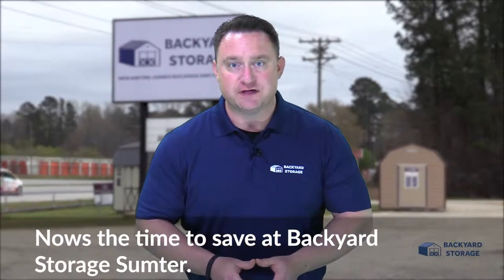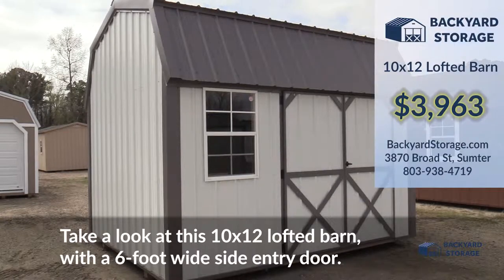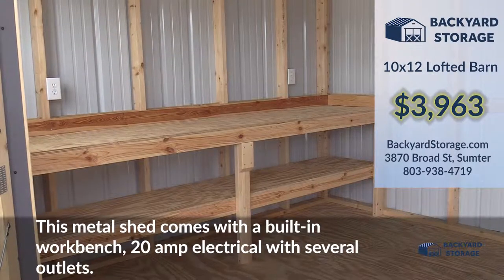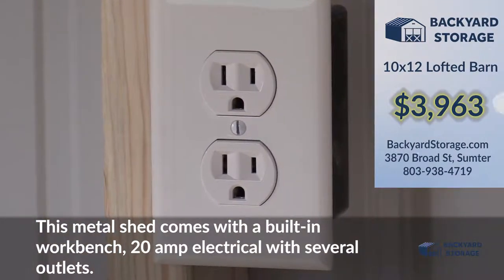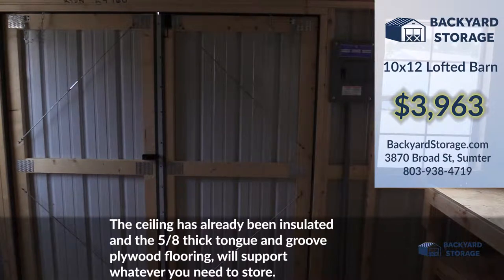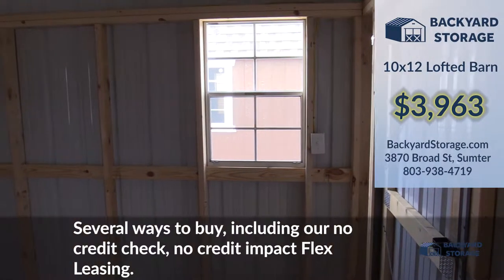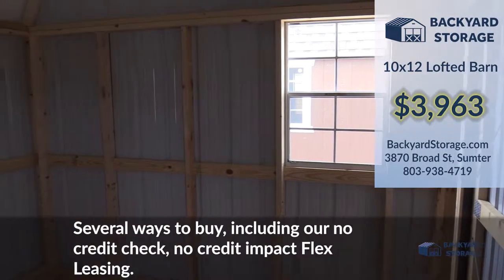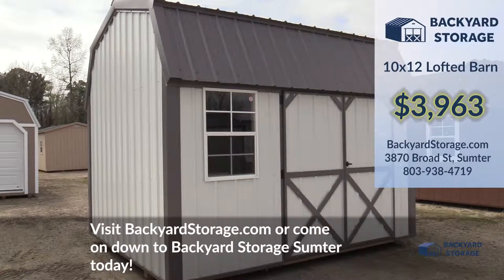Gray Lofted Barn 10x12 - Metal Storage Shed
Take a look at this 10x12 lofted barn, with a 6-foot wide side entry door.  This metal shed comes with a built-in workbench, 20 amp electrical with several conveniently located outlets.  The ceiling has already been insulated and the 5/8 thick tongue and groove plywood flooring will support whatever you need to store.

With several ways to buy, including our no credit check, no credit impact Flex Leasing.  Hurry up!  This shed won’t last long.  or come on down to Backyard Storage Sumter today!